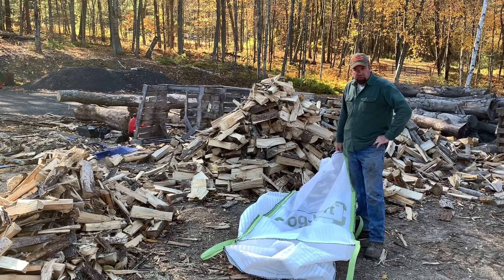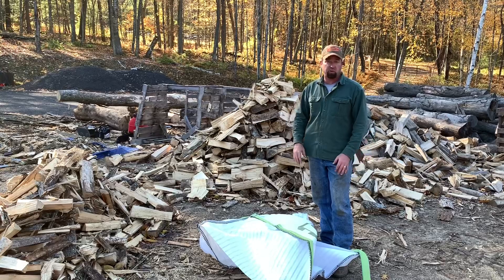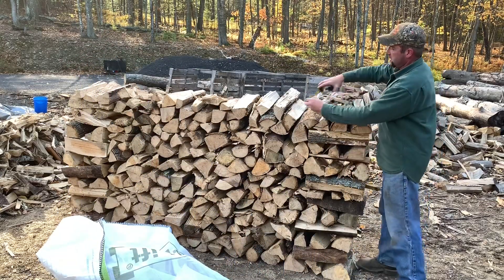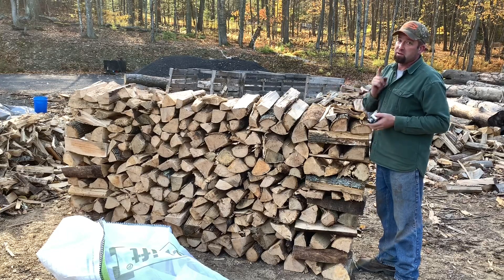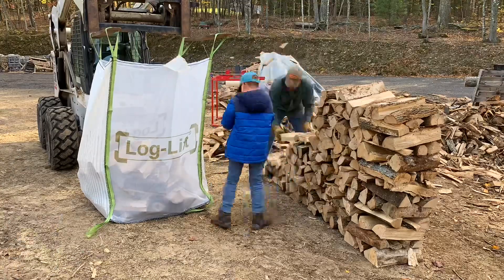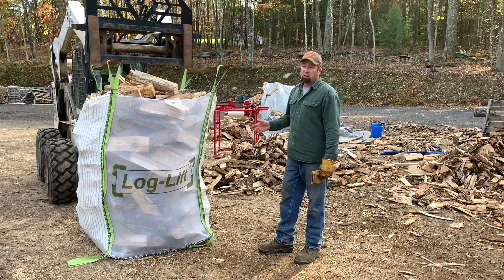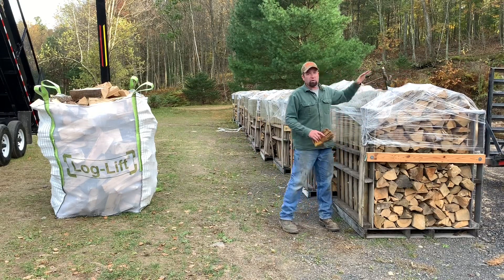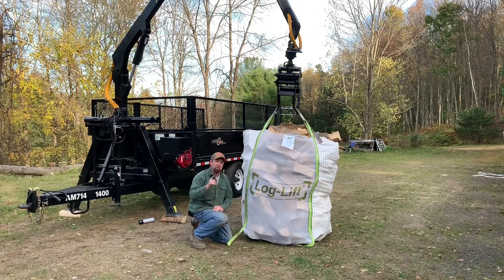Long Video, Log Lift Bag & Log Loader Bag Lift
This is our firewood bag to ever experiment with.
Standard (4) loops on top for lifting
Extra (2) loops on the bottom for unloading!!!
We stacked a 1/3 of a cord (16” x 48” x 96”)
Hand loaded the entire stacked row into the bag! At the half way point I was skeptical if it all was going to fit. However, it does hold the advertised 1/3 cord!